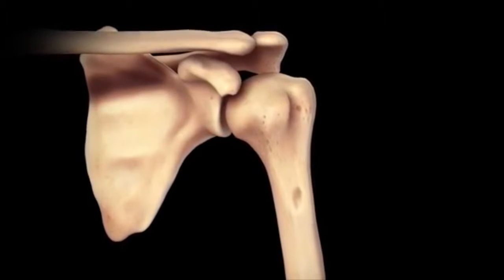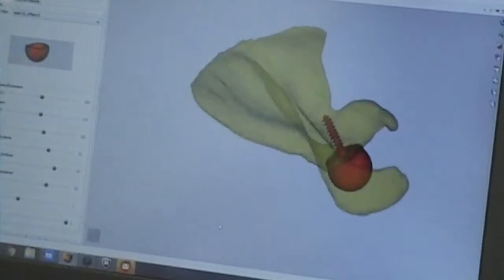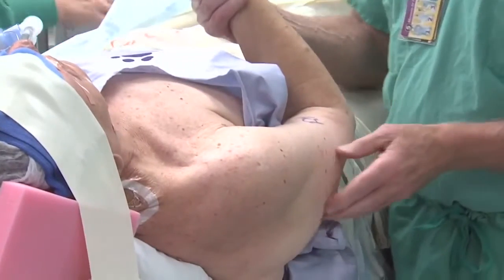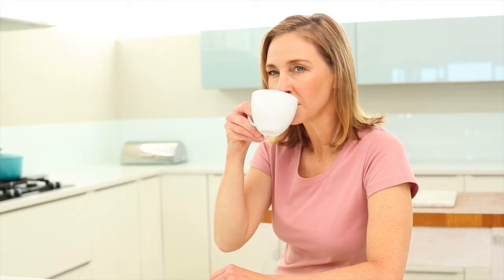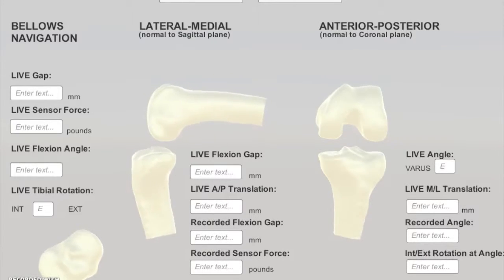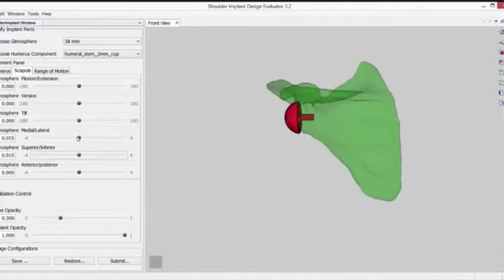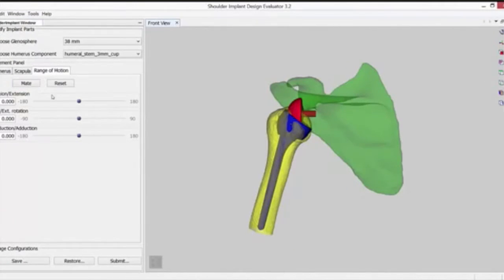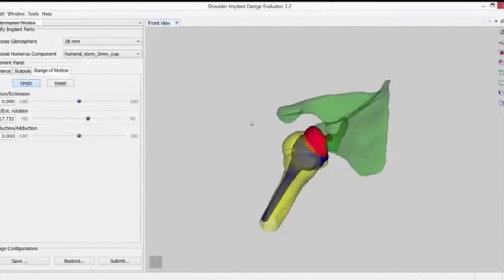RehobothCade16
This video is about RehobothCade16